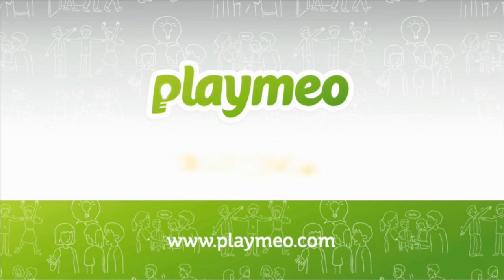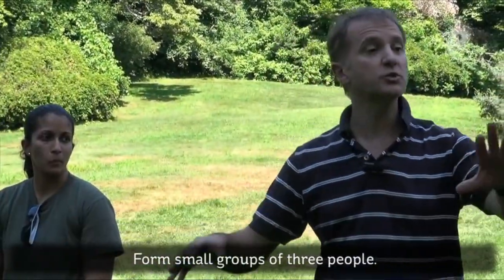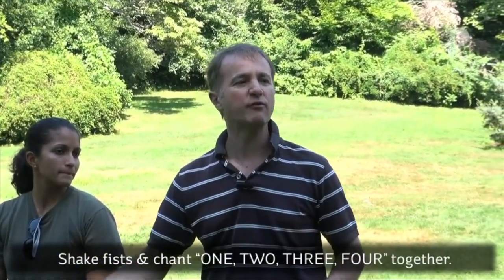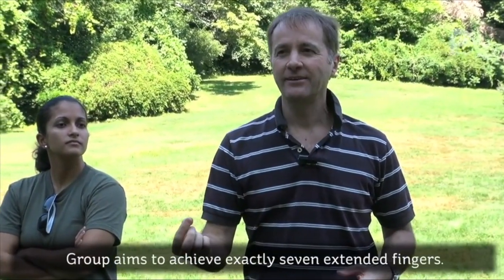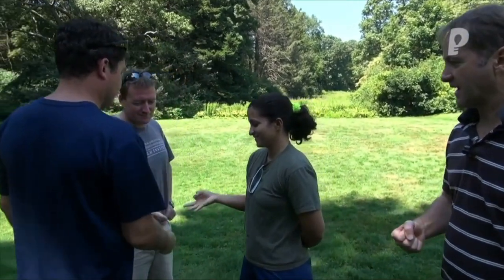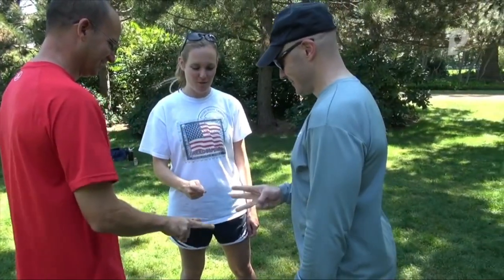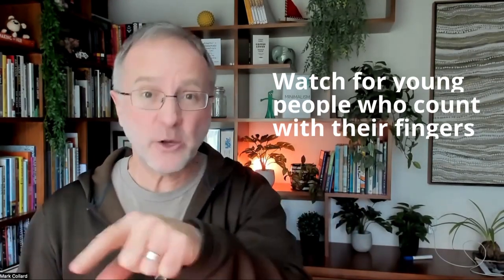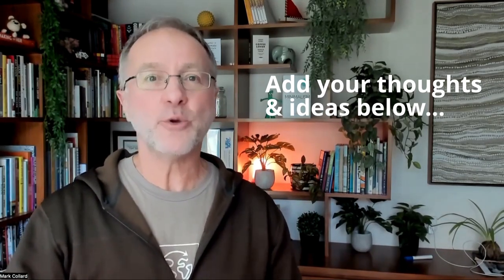How To Lead a Super Fun & Easy Energiser - 1-2-3-4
How to Lead a Super Fun & Easy Energiser with Expert Guidance
Learn from an expert as you watch a real group play this simple energiser.

Watch & learn as Mark Collard, founder of playmeo.com, introduces one of his favourite small and large group energisers called 1-2-3-4. He focuses on a bunch of critical leadership tips as he demonstrates the activity with a real group, and - importantly - he reveals the one thing he says he could have done better to ramp up engagement.

KEY MOMENTS IN 1-2-3-4 ENERGISER GAME
0:00 - Intro
0:10 - Ideal energiser for small & larger groups
0:25 - Two key attributes of success
0:55 - Tutorial of leading 1-2-3-4 energiser with real group
1:15 - Step-by-step instructions
2:25 - Demonstrations of small groups playing 1-2-3-4
3:00 - Expert analysis of activity leadership
3:15 - Lesson 1
4:10 - Lesson 2
4:35 - Lesson 3
5:05 - Lesson 4